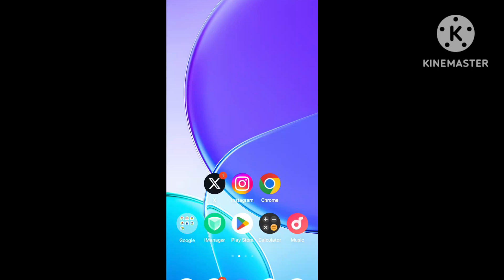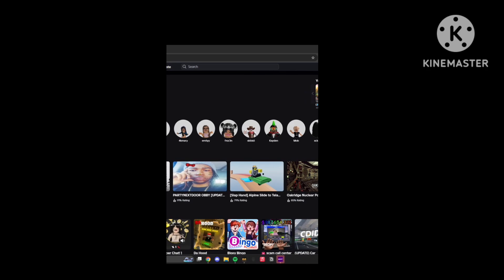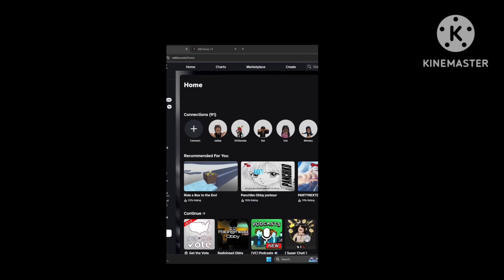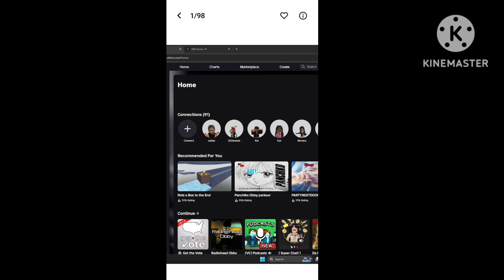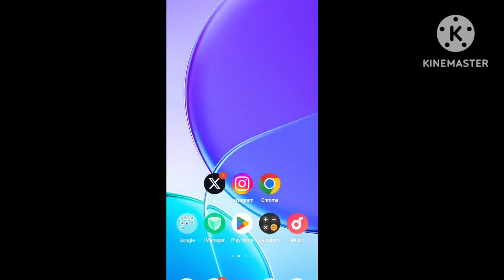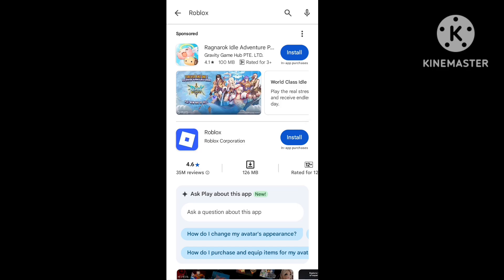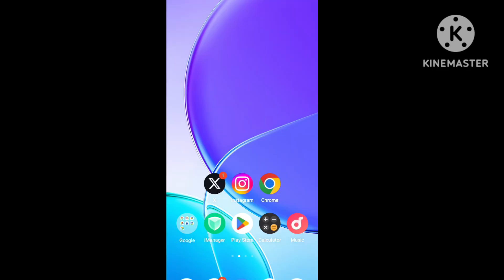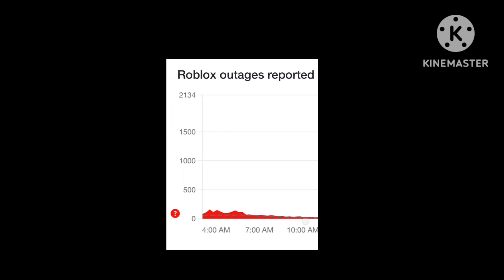Fix Roblox friends showing offline Problem | Roblox Server Down Today | Roblox friend game Play PC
Fix Roblox friends showing offline Problem | Roblox Server Down Today | Roblox friend game Play PC issues | iphone Android Roblox